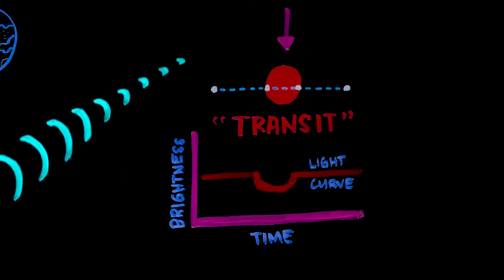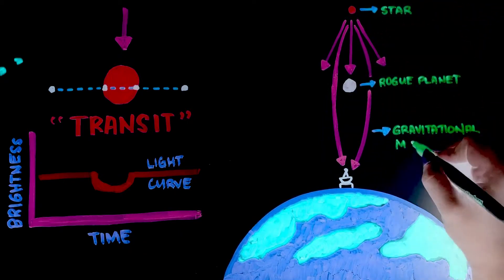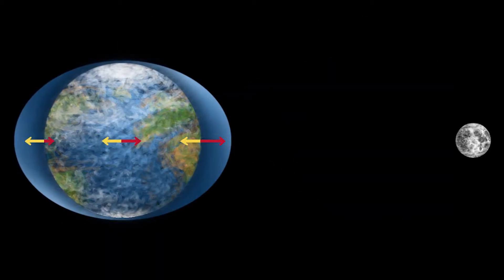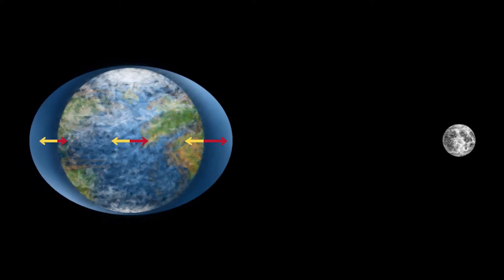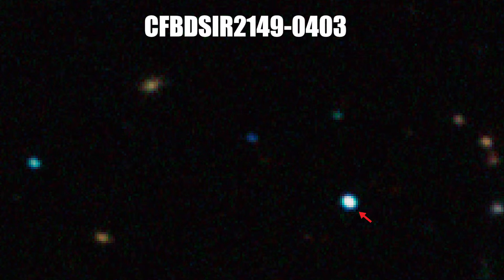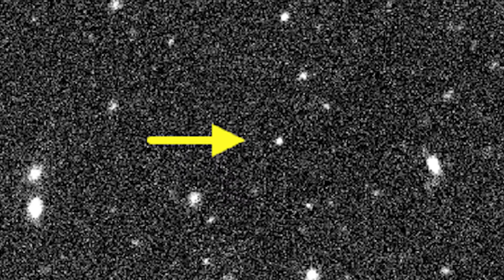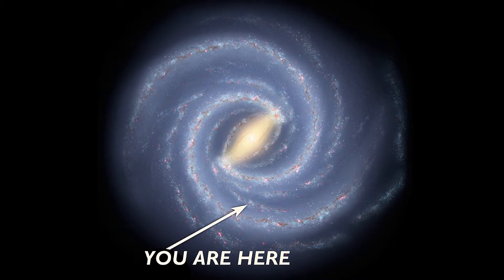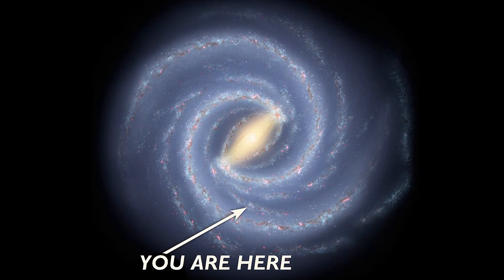What Are Rogue Planets?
What are Rogue Planets? How do Rogue Planets become “rogue”? Can Rogue Planets support life? How do astronomers look for Rogue Planets? How many Rogue Planets are there?

Photos:
Wikipedia
Red Bubble
Quora
Medium